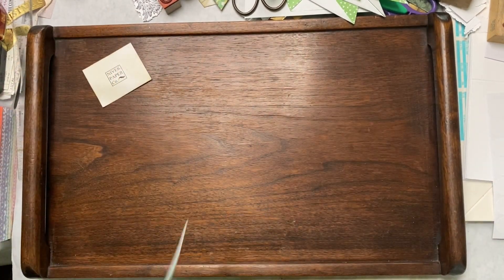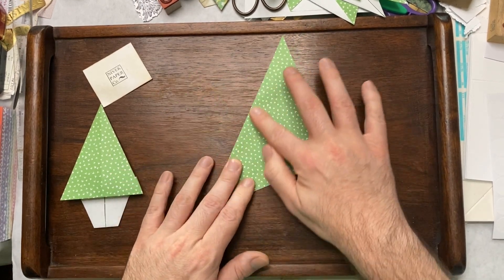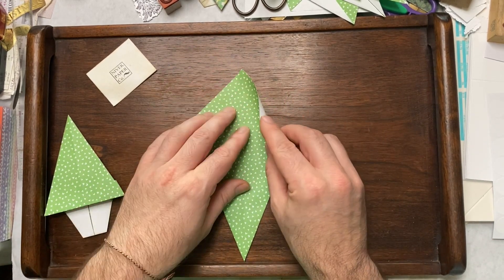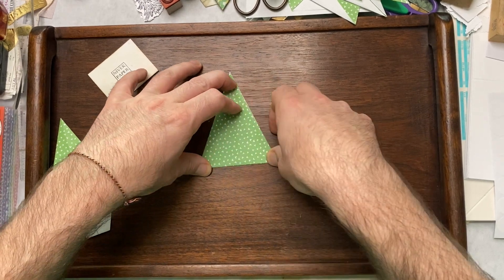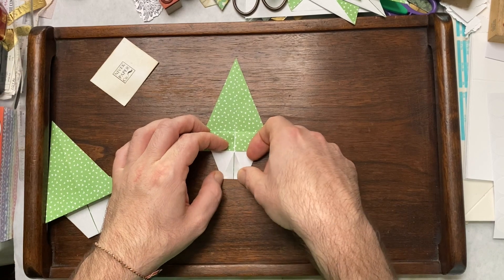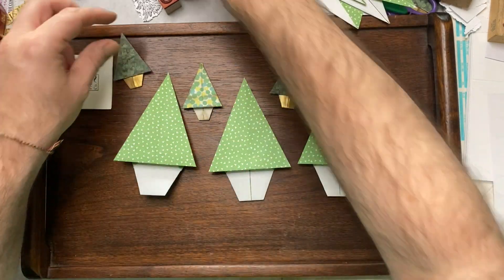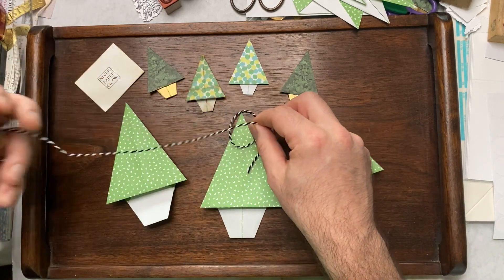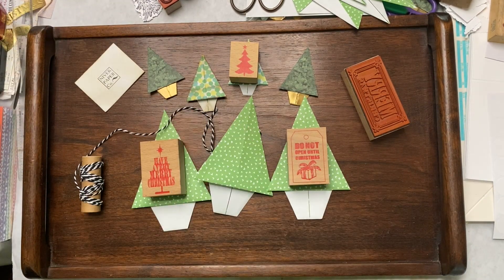How to make an Origami Christmas Tree - so many quick and easy creative uses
In this video I show you how I make and fold my Origami Christmas Trees! They are a quick and easy addition to your paper crafting needs. So many creative ideas can be had with these little trees. Gift tags, present toppers, junk journaling, Christmas tree ornaments and so much more!